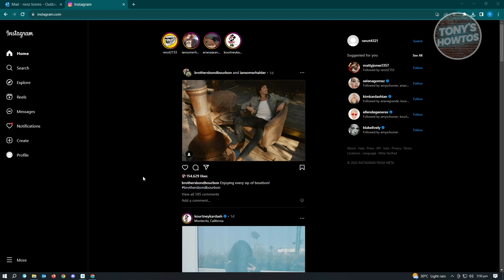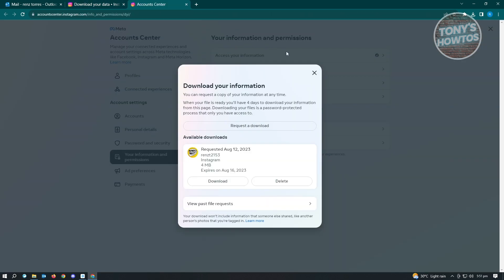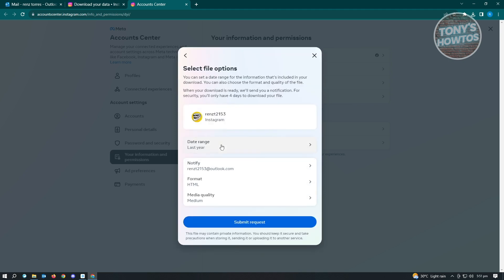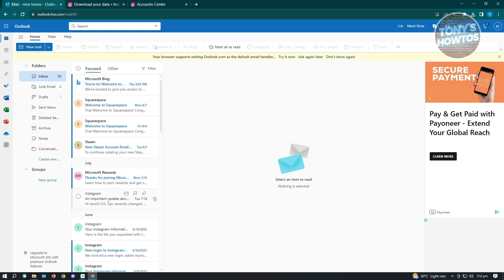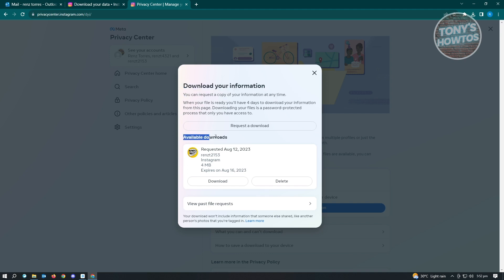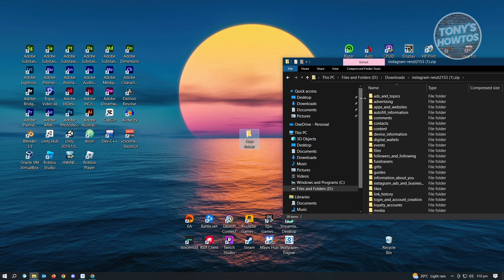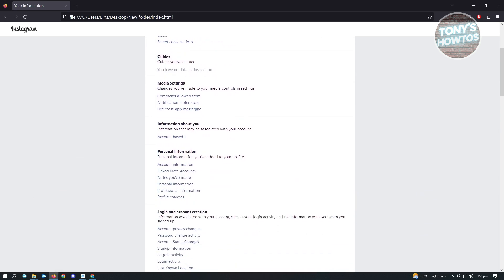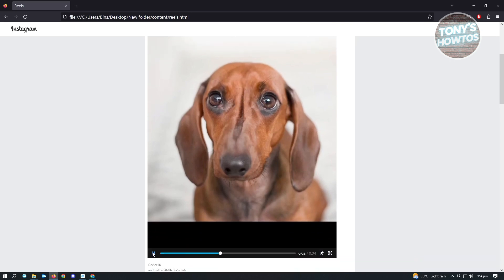How to Backup Instagram Account (2026)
In this video I show you how to backup Instagram account in 2026.
Do you want to back up Instagram account in 2026? Yes? Great!

I will show you the quick and easy tutorial how to backup Instagram chat.

This is a step by step instruction on how to backup Instagram images and videos. This is valid for iPhone models 8, X, XS, 11, 12, 13, 14 or higher with iOS 17, 16, 15, 14, 13, 12 and earlier. This is valid for Huawei, Samsung, Google Pixel, Xiaomi and other phones running Android version 11, 12, 13, 14. This is valid for Windows 7, 8, 10, 11. This is valid for Mac.